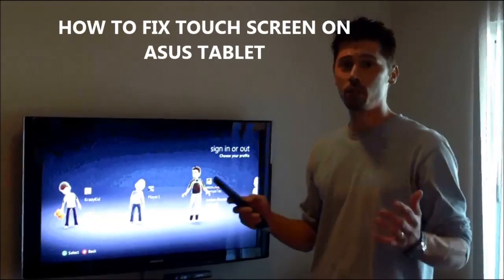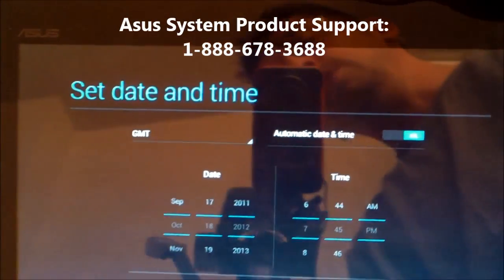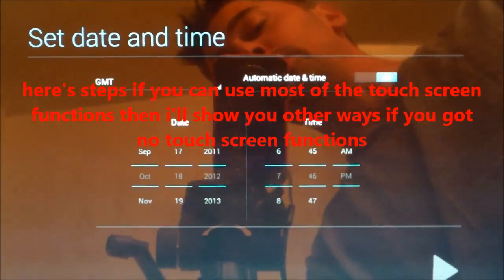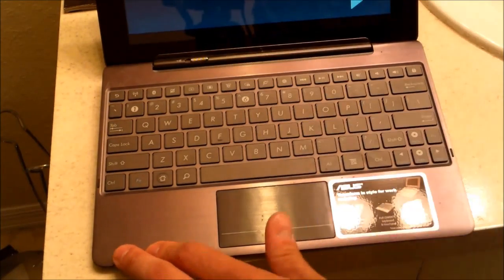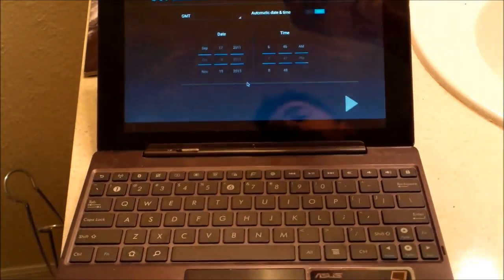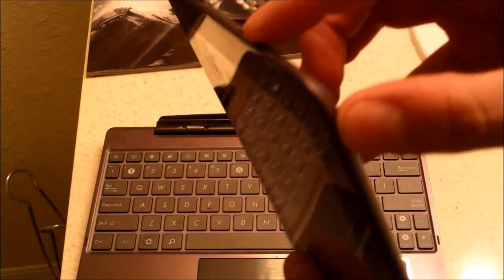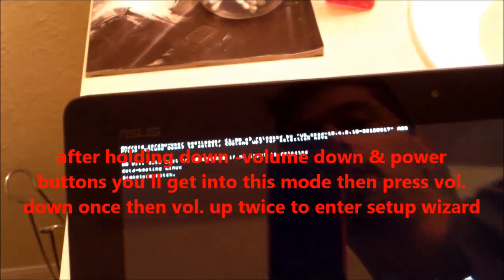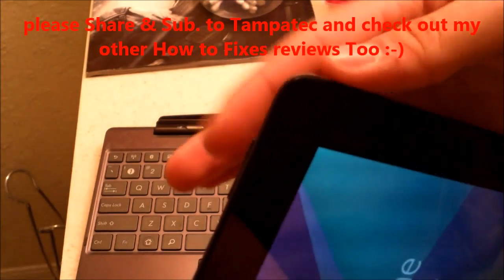HOW TO RESET ASUS TABLET REVIEW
FACTORY Restore RESET ASUS Transformer Prime TABLET VIDEO TUTORIAL HOW TO ENTER ASUS TABLET SERVICE MENU MODE HOW TO FIX TABLETS TOUCH SCREEN & REPAIR MANY SOFTWARE ISSUES LIKE FREEZING FROZEN ANDROID OS REVIEW ASUS CUSTOMER TECH SUPPORT NUMBER IN VIDEO REVIEW NOTE- IF TABLET IS Factory Restore Asus Transformer Prime UNDER 1 YEAR OLD TRY THIS METHOD 1ST OR CALL ASUS, IF TABLET IS PASSED WARRANTY TIME & WAS DROPPED OR DRINK WAS SPILLED ON TABLET YOU MIGHT NEED TO OPEN TABLET BACK COVER TO FIX THE WIRE CONNECTIONS TO THE TOUCH SCREEN PANEL